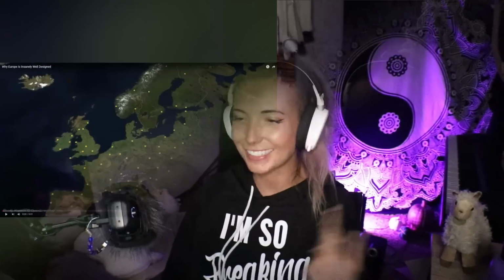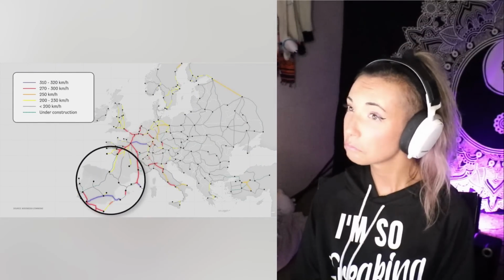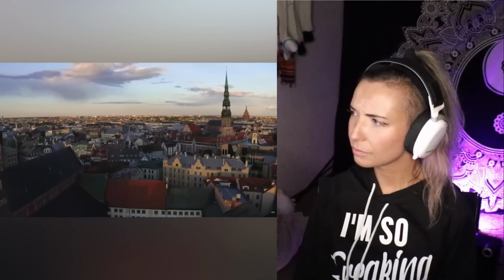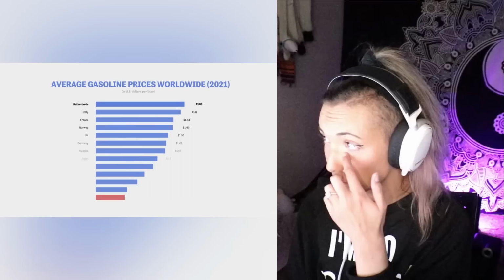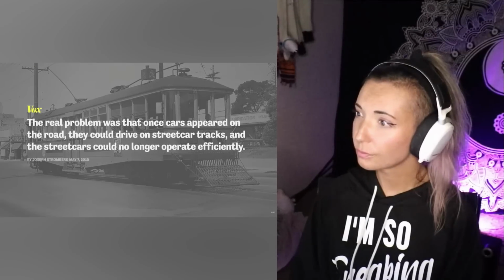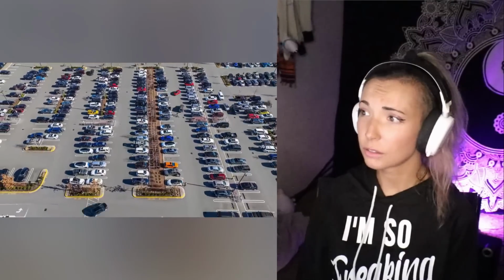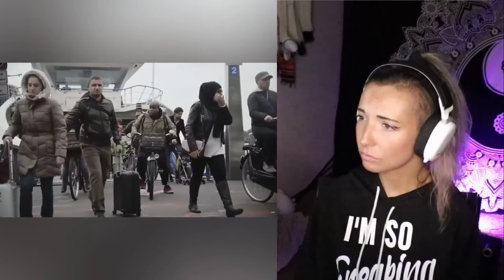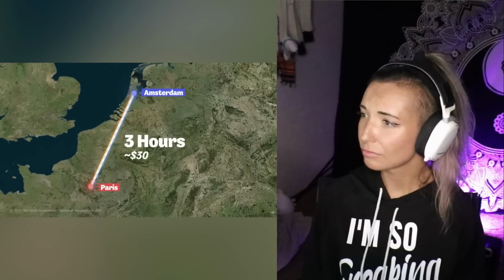Why Europe Is Insanely Well-Designed | American Reaction